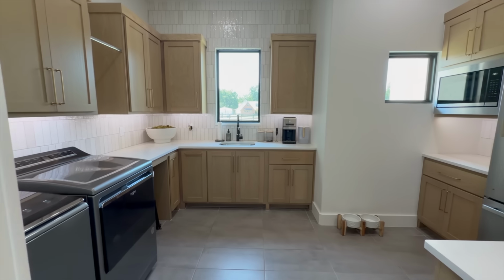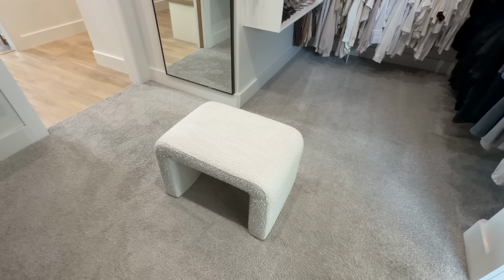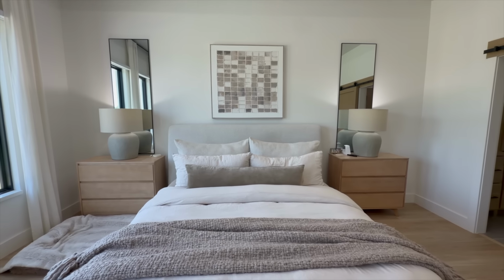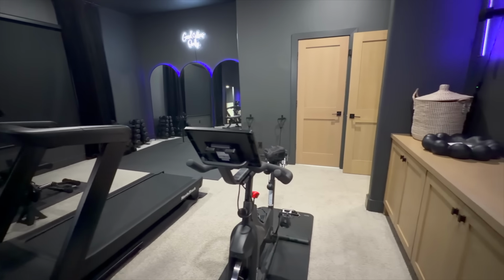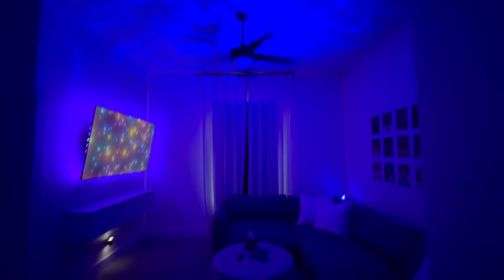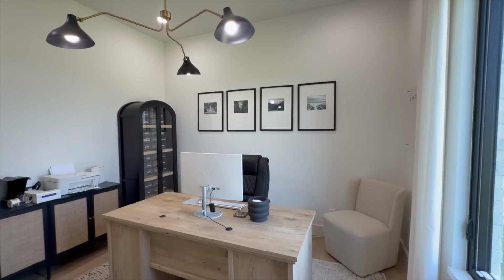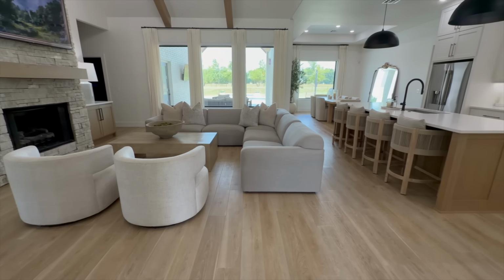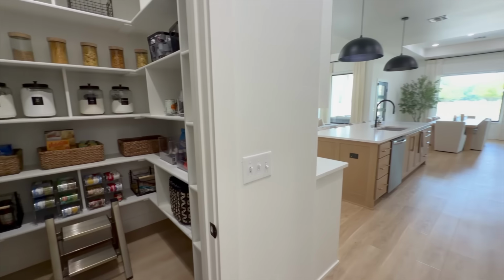UPDATED 2026 HOME TOUR | EVERYTHING WE'VE CHANGED IN OUR HOME | ITCH TO SWITCH HOME TOUR WITH LINKS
Bed Duvet Cover and Sheet Set
Large Dresser Night Stands
Oversized Concrete Lamps
Tall Mirrors
Movie Room Sectional
Floating Wall TV Stand
Black Hutch w/ Glass Doors
Office Chandelier
Office Desk
Living Room Sectional: Discontinued from Arhaus
Living Room Accent Chairs
Oversized Gold Mirror
Dining Table: Has Been Discontinued from McGee and Co

❤ My Lashes!

Chapters Added:
0:00 - Intro
0:33 - Laundry and MudRoom
2:42 - Master Bedroom, Bathroom and Closet
9:40 - Powder Bathroom
10:56 - Workout Room
13:53 - Movie Room
18:18 - Both Office's
22:08 - Living Room, Kitchen and Dining Room